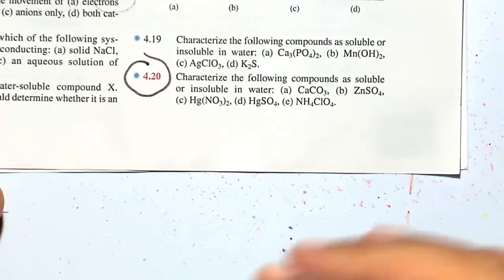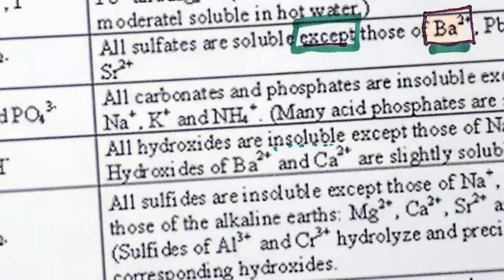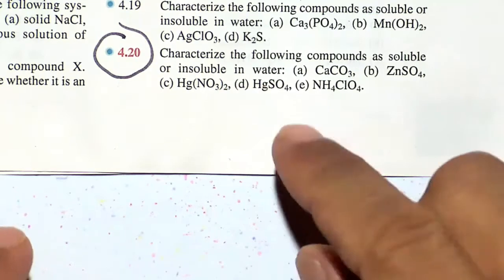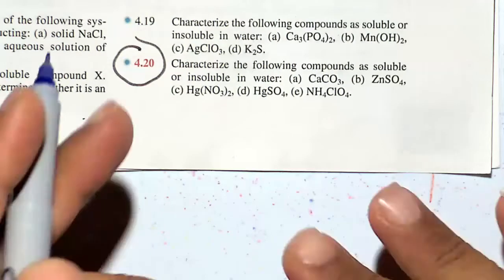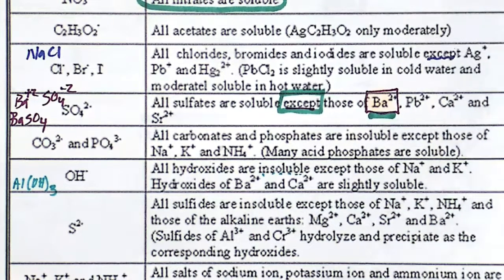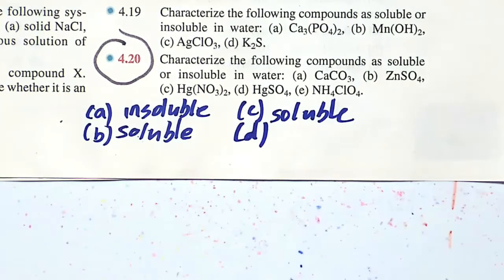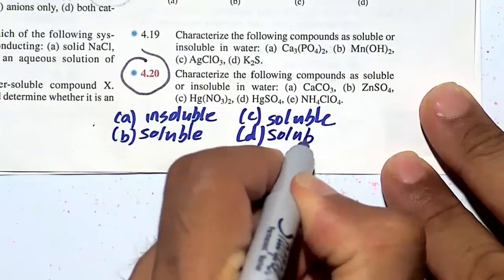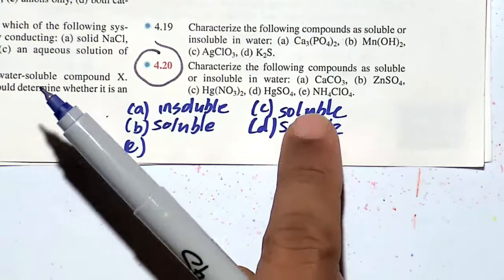Quick Video: Use of solubility table: Is it soluble in water or not?